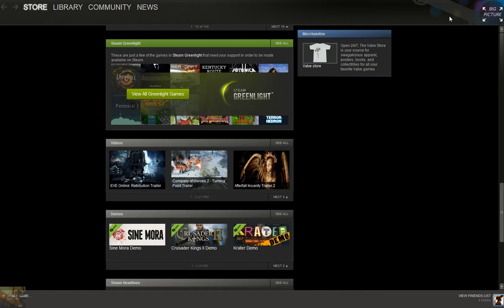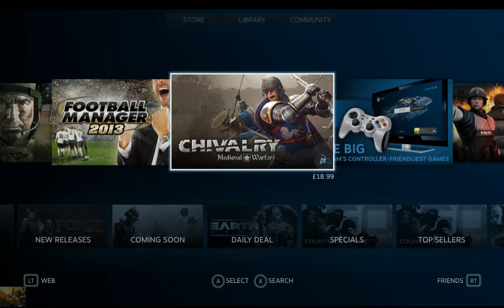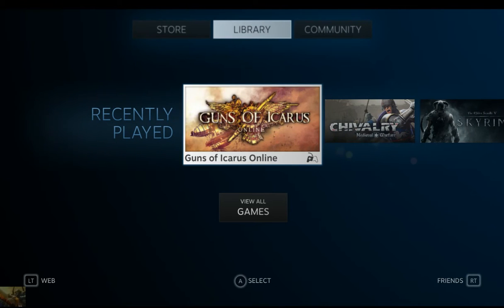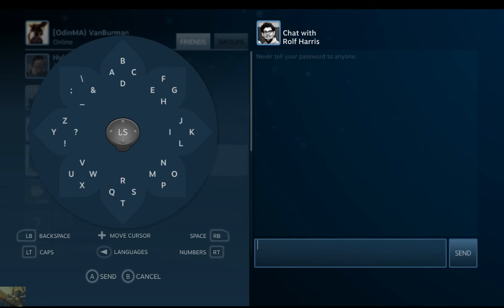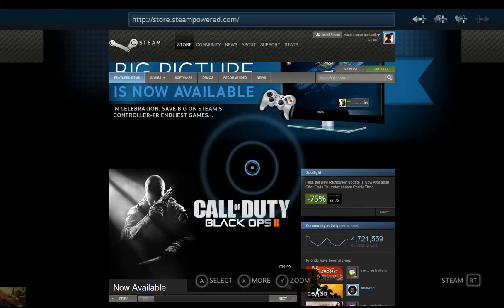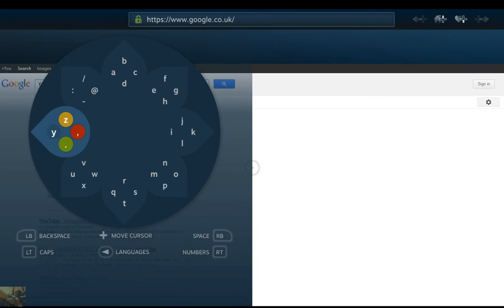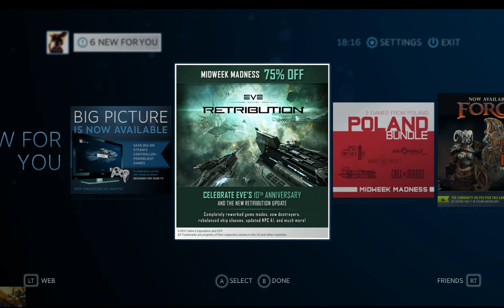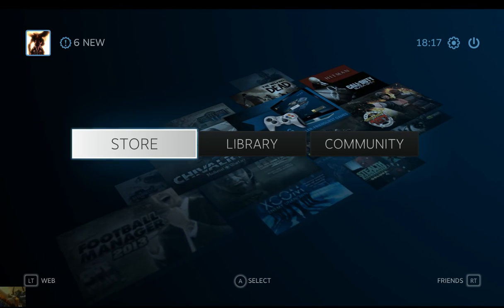Steam - Big Picture Review